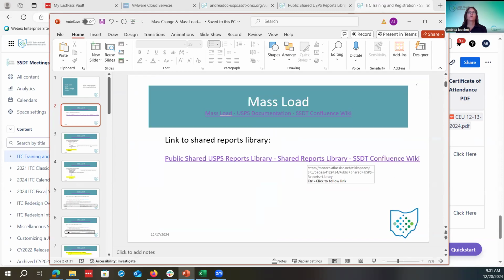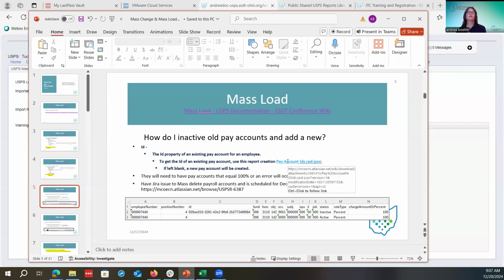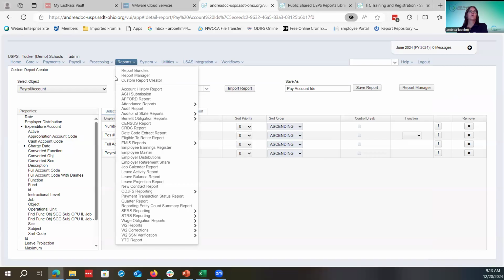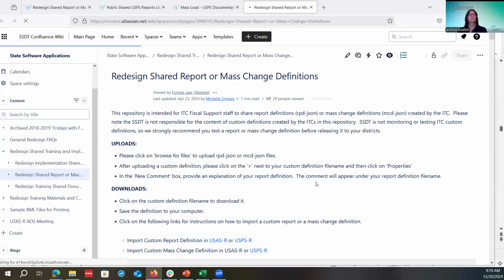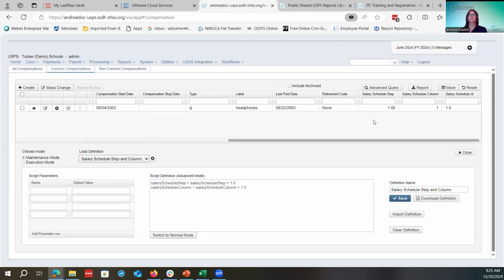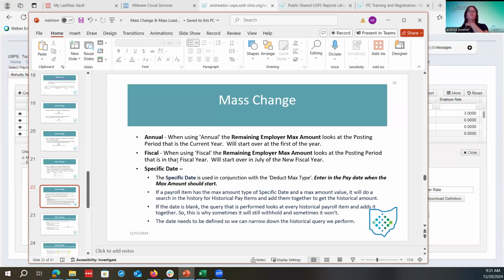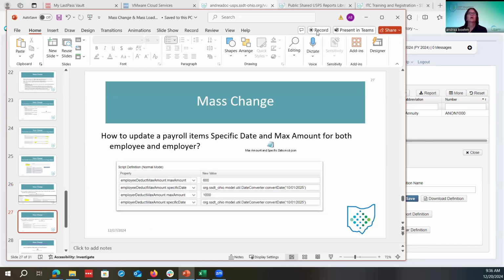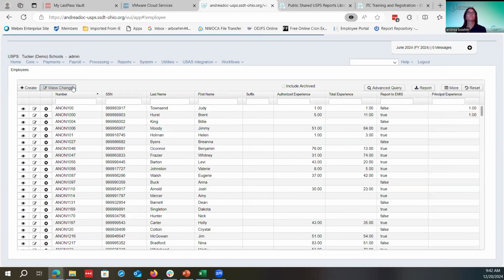USPS Mass Load and Mass Change procedures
Mass Load and Mass Change definitions for different times of the year